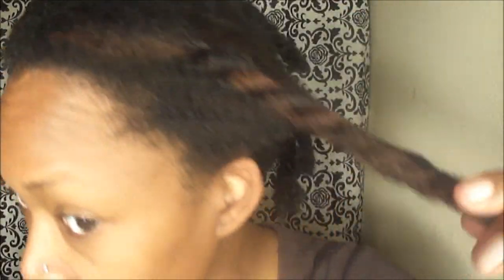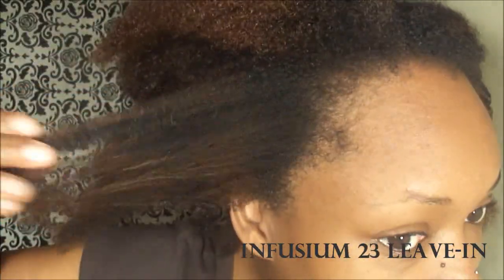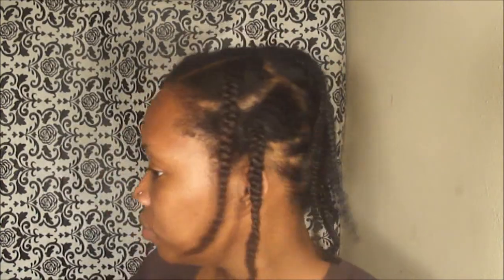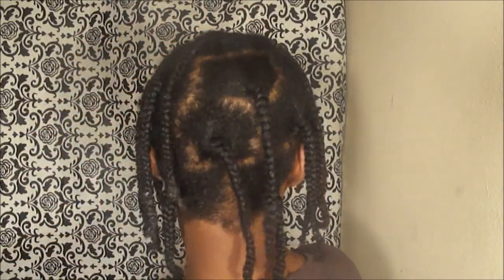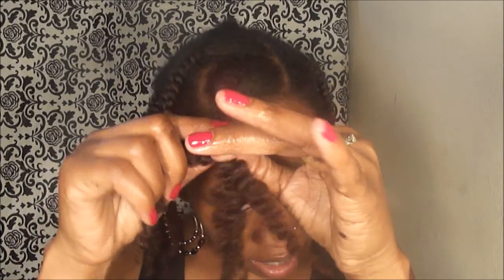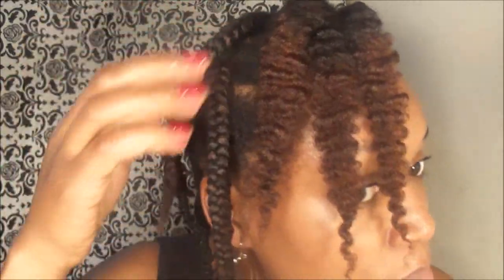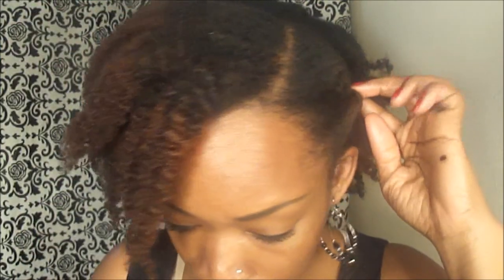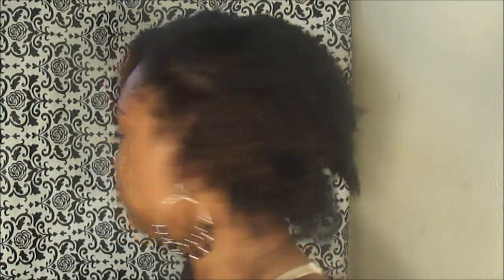164 - Braid Out and a Twist on 4b / 4c Natural Hair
Another quick style - a braid out. I love this simple style

I'm on instagram @modowninmn